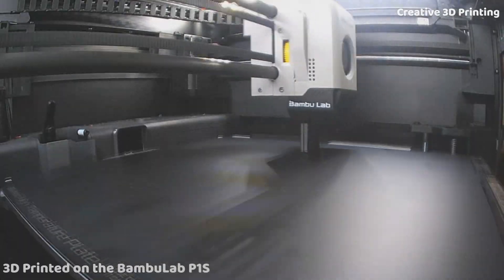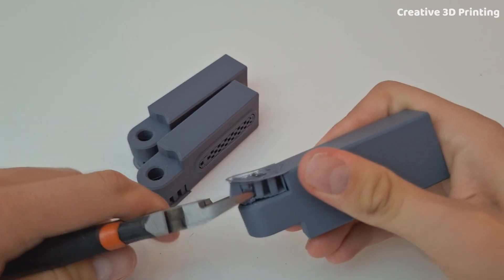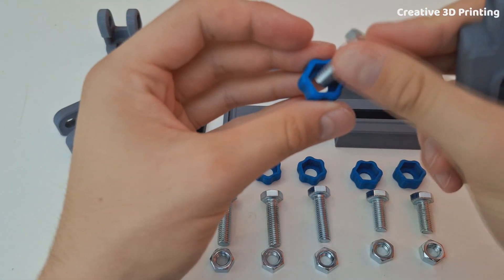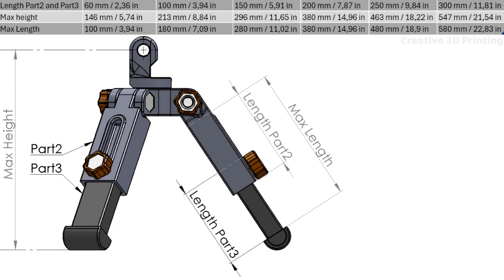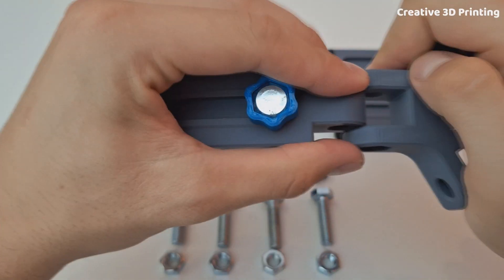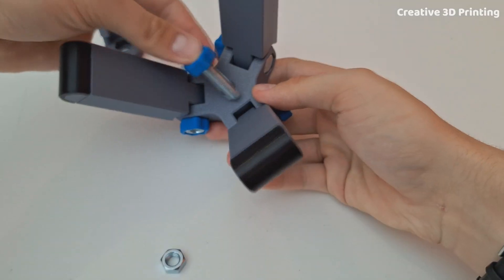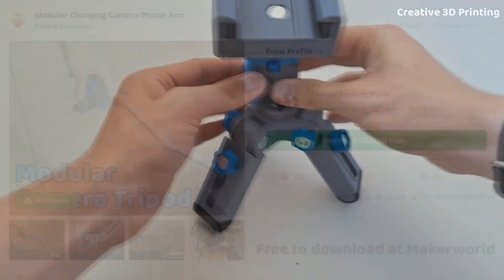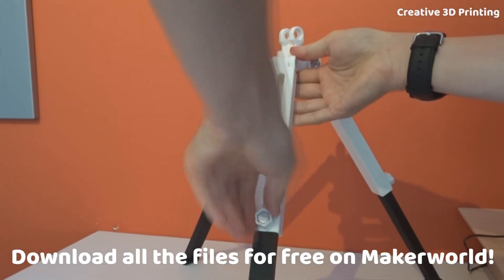3D printed Modular Camera Tripod | Free STL Files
I made a fully modular extendable phone / camera tripod! And it's fully universal with my other camera arm and slider from a few months ago!

Timestamps:
00:00 Intro
00:04 3D Design + 3D Printing + Removing supports
00:18 Assembling
01:19 Result + Outro